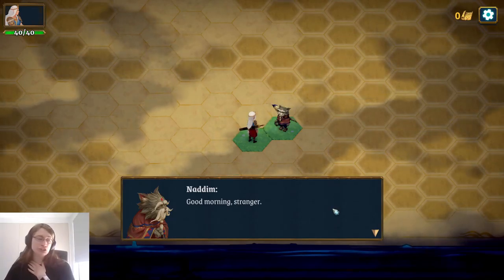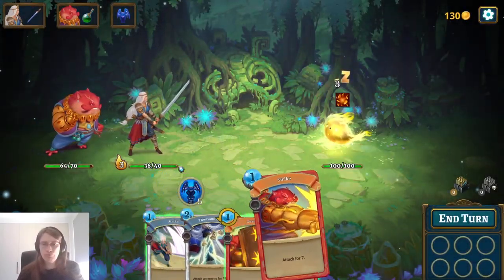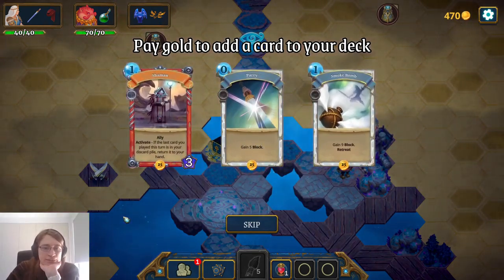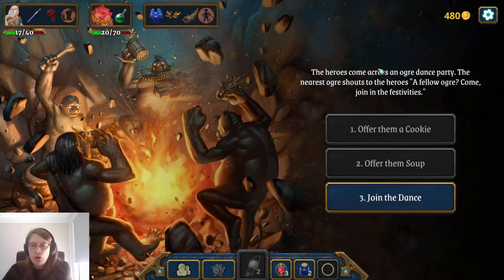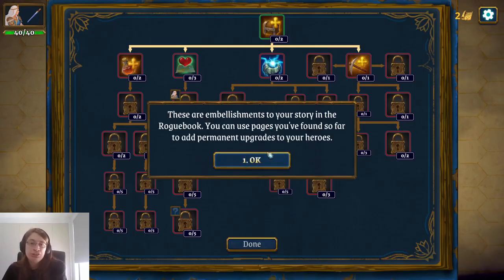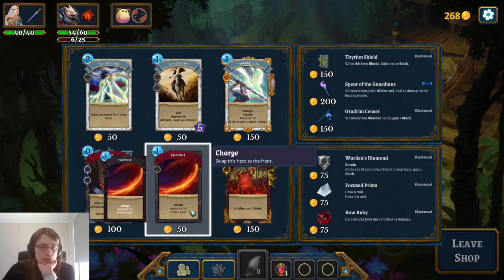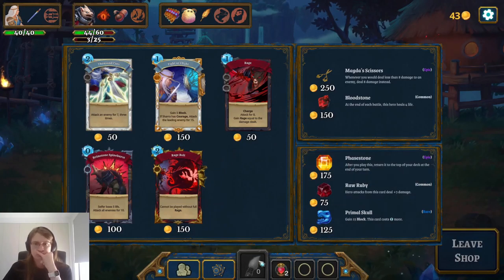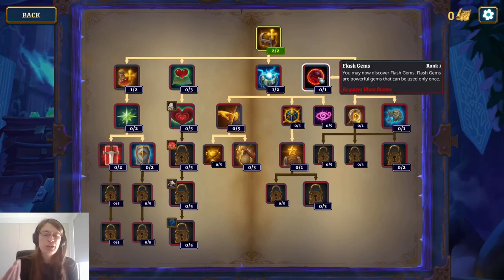First Thoughts: Roguebook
oh my god i had my face covering the mana counter for the entire video?? oopsies
basically you get three mana per turn by default, and there are various effects that can boost your mana, like in slay the spire
whoopsies lol